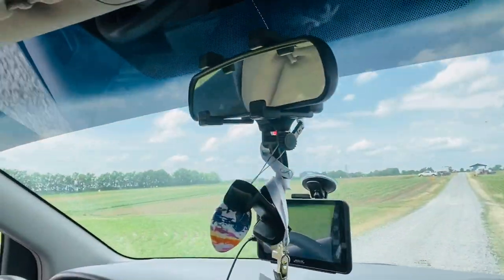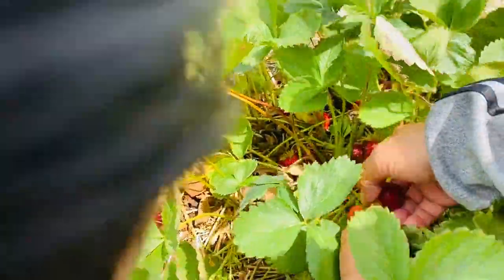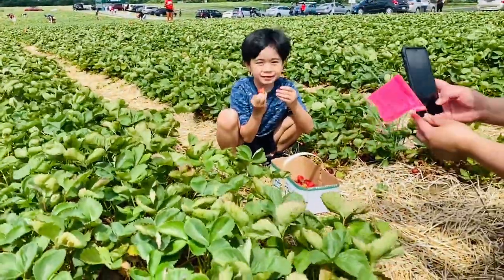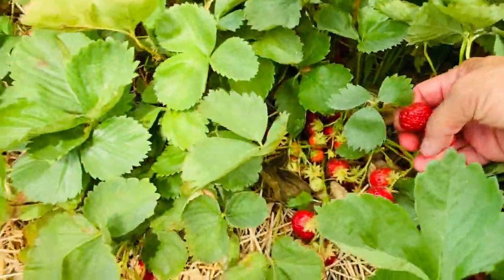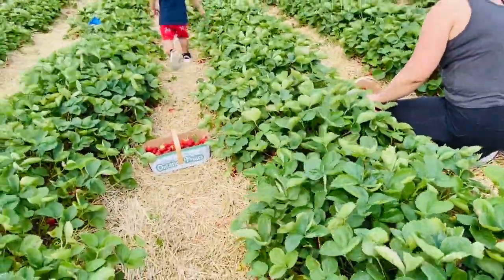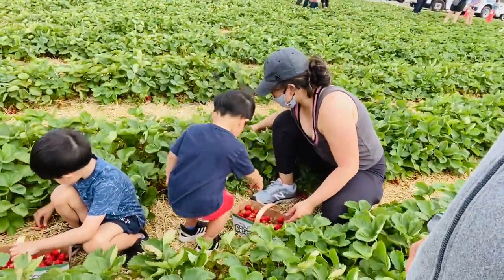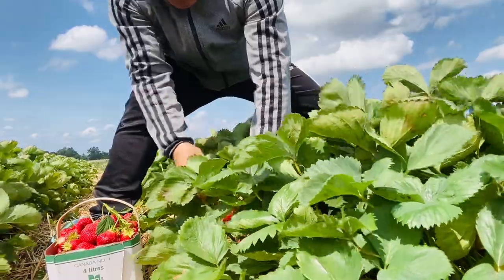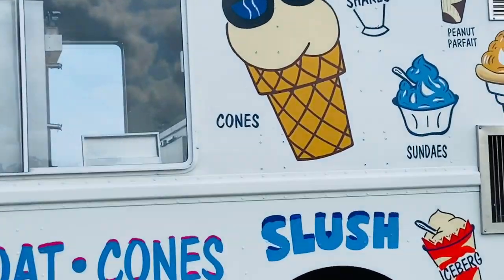MURPHY’S FARM STRAWBERRY 🍓 PICKING 🇨🇦🇵🇭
HOW TO PICK STRAWBERRIES 🍓 DURING PANDEMIC ENJOYING THE OUTDOORS NEXT CHERRY 🍒